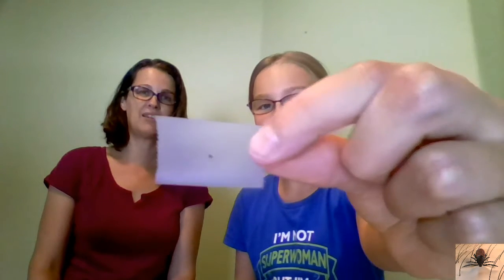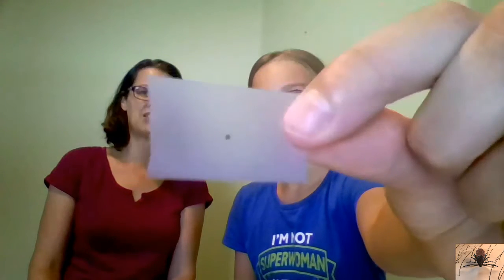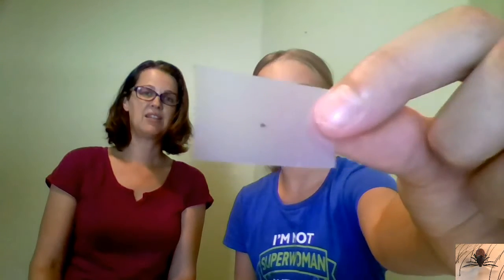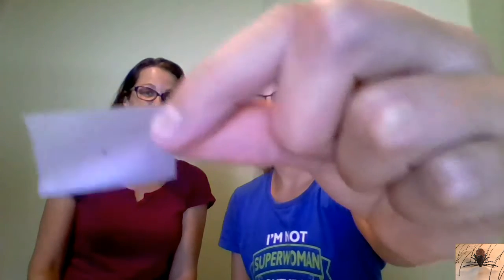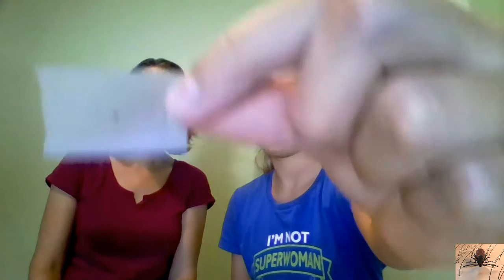Lyme Disease - How small a tick can actually be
Lyme disease: What it feels like to suffer from Lyme disease, an invisible and chronic disease that causes symptoms like joint pain, brain fog, headache, and dozens of other chronic symptoms. Lyme Diaries is a Lyme Disease series by an 11-year-old with chronic Lyme (borreliosis). Provides practical tips, lessons learned, and a glimpse into the symptoms of a chronic Lyme sufferer on the healing path.